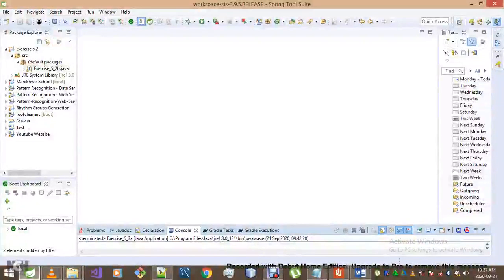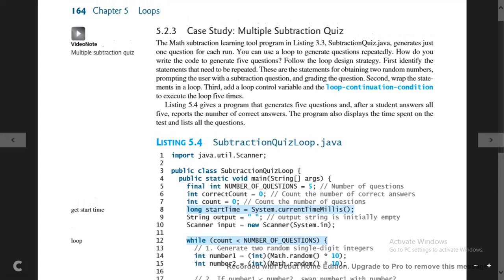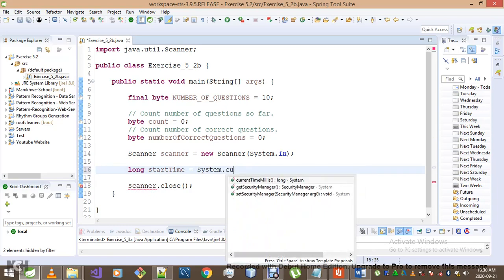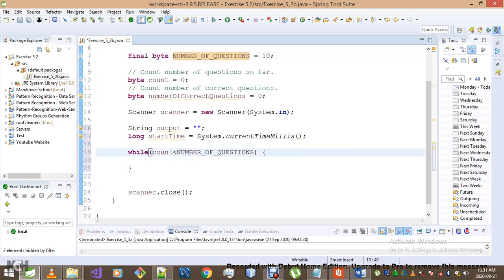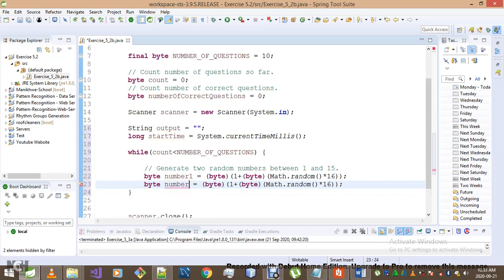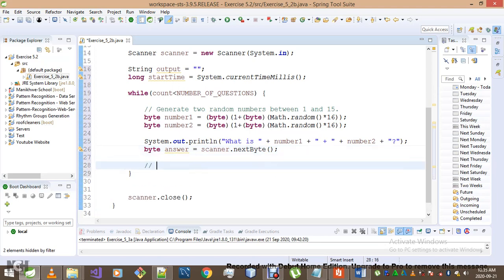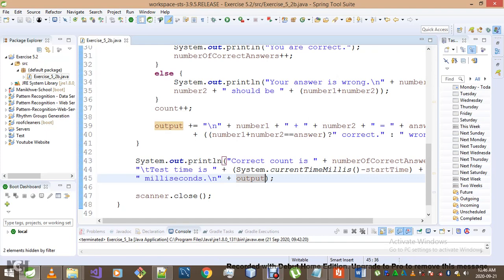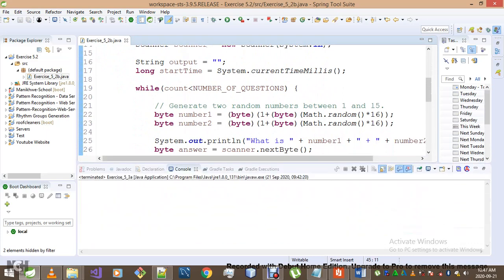Introduction To Java Programming Exercise 5 2b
Introduction To Java Programming  Y. Daniel Liang - Exercise 5.2: Solution 1/1